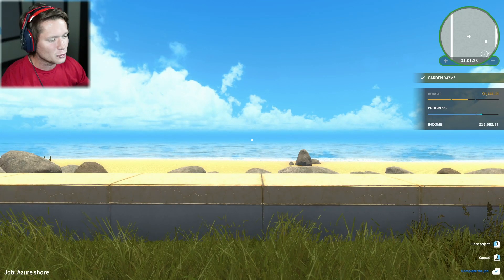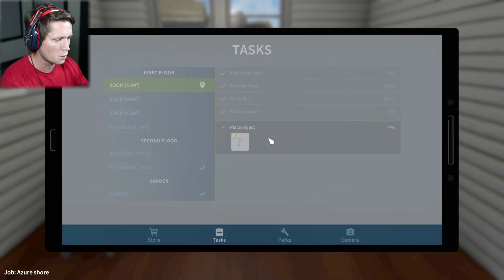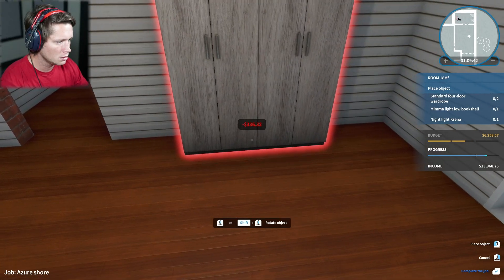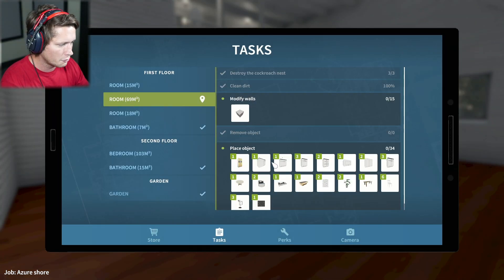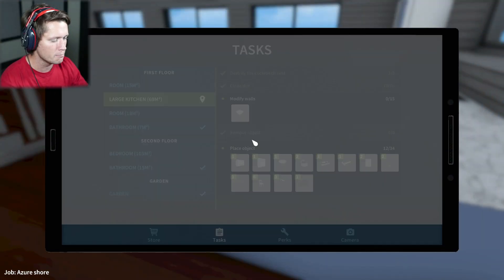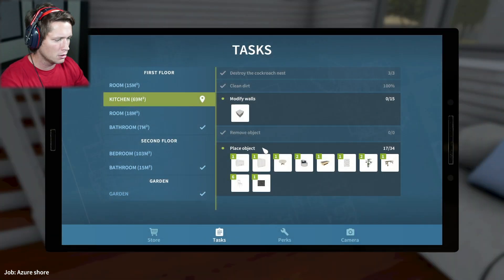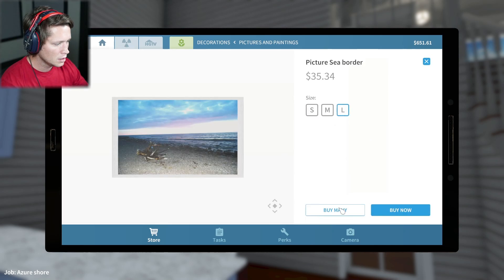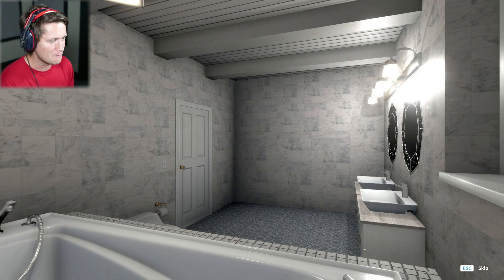MAJOR BEACH HOUSE RENOVATION COMPLETE! - House Flipper HGTV DLC - Part 9